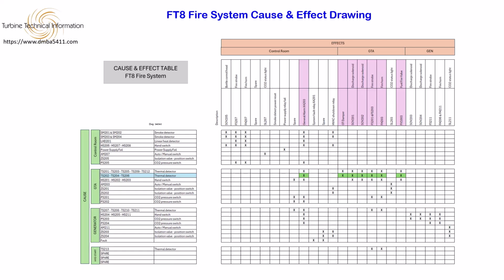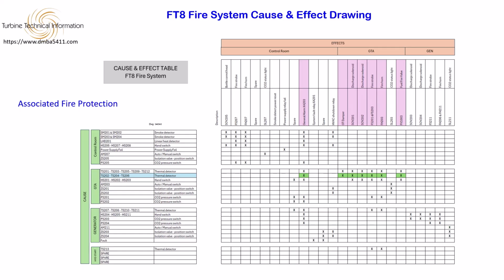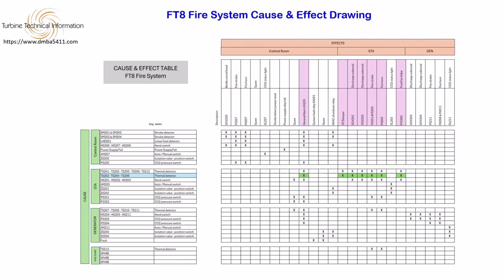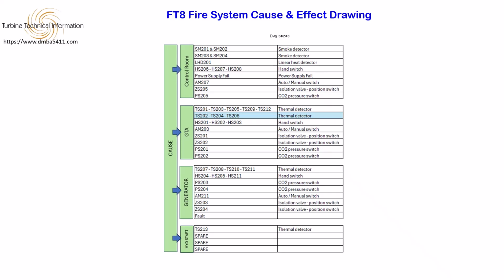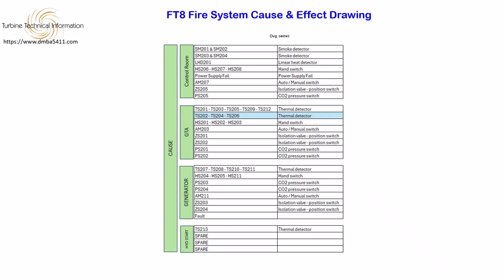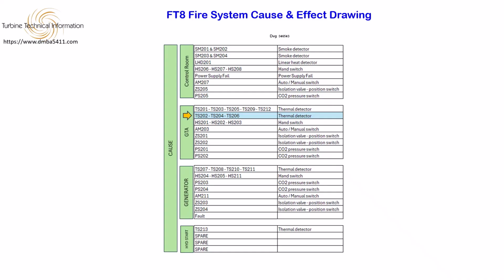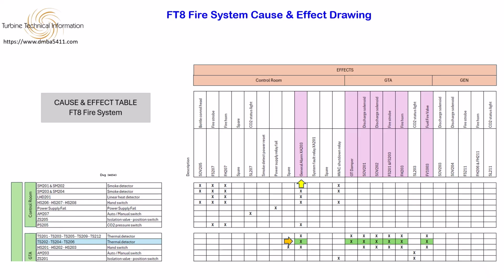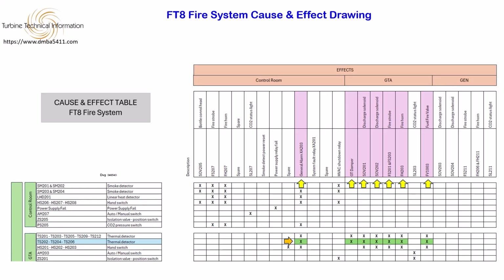Fire System Cause & Effect